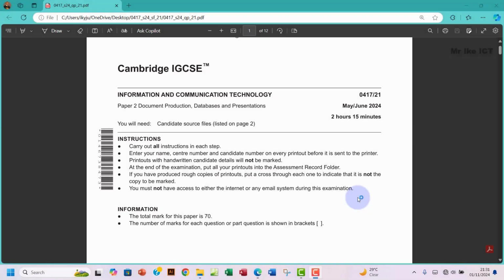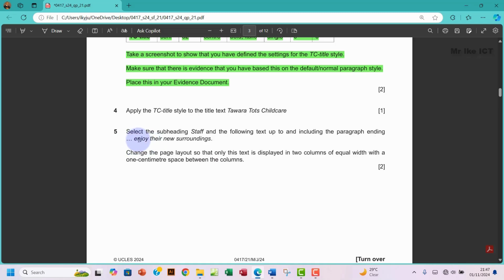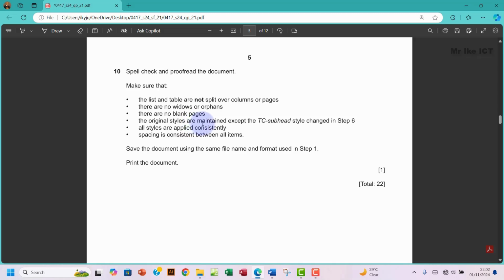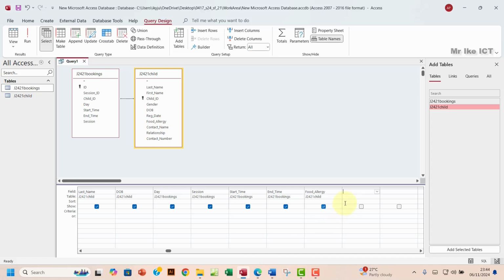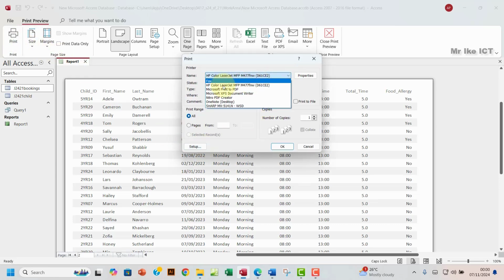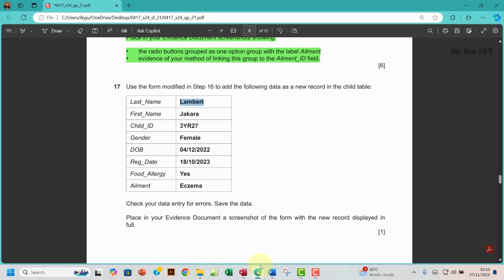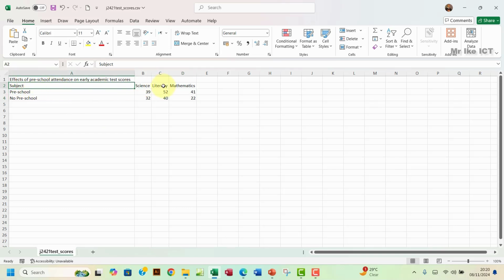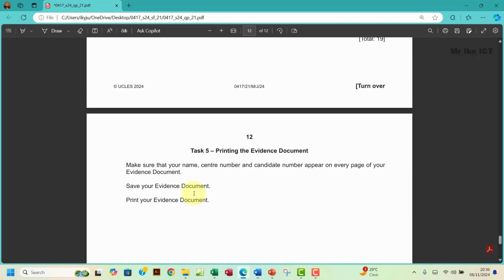May/June 2024 Paper 21 ICT IGCSE Past paper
We offer one-on-one tutorials for the following subjects:
- ICT
- Physics
- Chemistry
- Biology
- Mathematics
- English Language